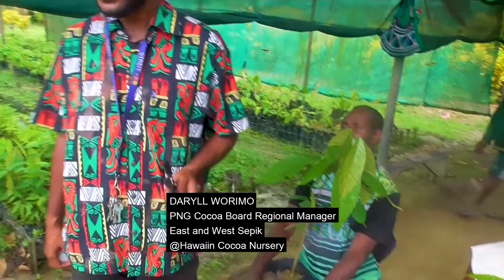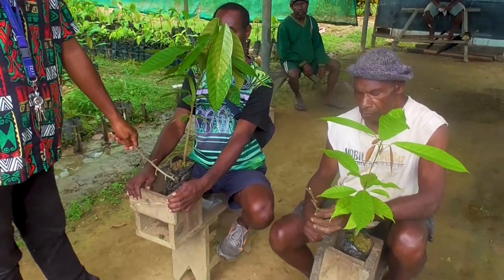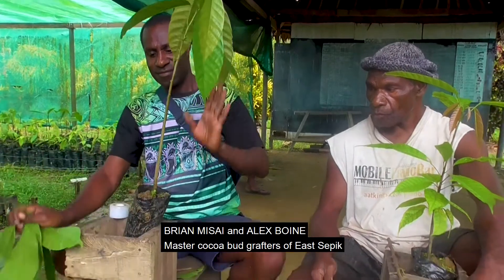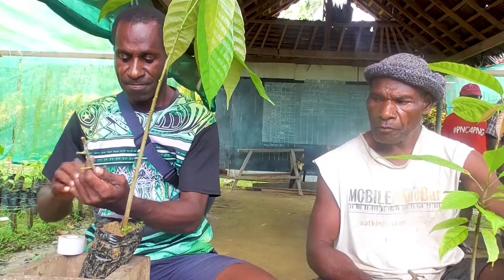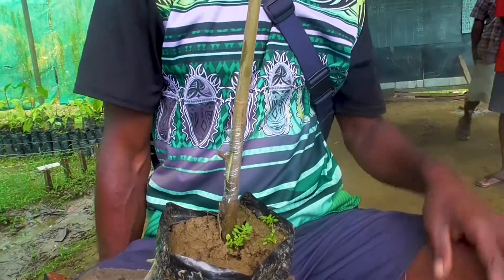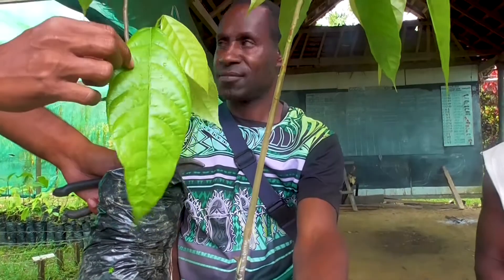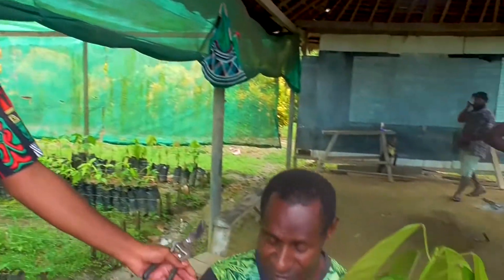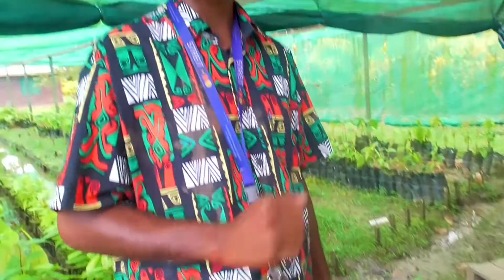Bud grafting of cocoa in East Sepik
Bud grafting of cocoa is a highly-specialised skill in which buds from trees in a budwood garden are inserted into a juvenile seedling to produce a clone.
Cocoa clones have much higher yields than hybrids and have good resistance to disease.
They grow into small-sized trees that are easy to manage.
Skilled bud grafters are in high demand in East and West Sepik provinces, which currently lead the country in cocoa production, and are highly sought after by farmers.
They are well paid by farmers for their expertise.
Here, PNG Cocoa Board Regional Manager for East and West Sepik, Daryll Worimo, takes us through the bud grafting process at Hawaiin Cocoa Nursery along the West Coast Highway outside Wewak with his master grafters Alex Boine and Brian Misai: